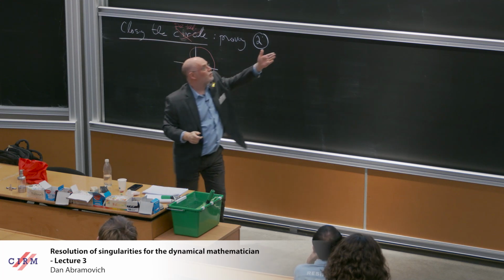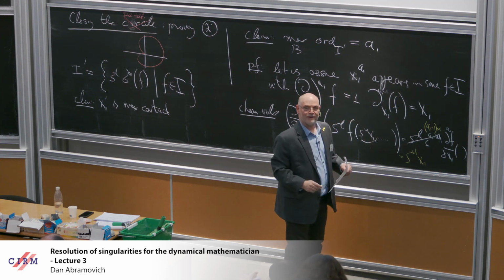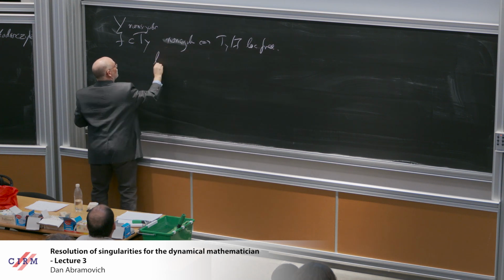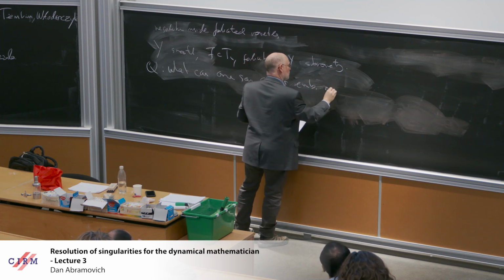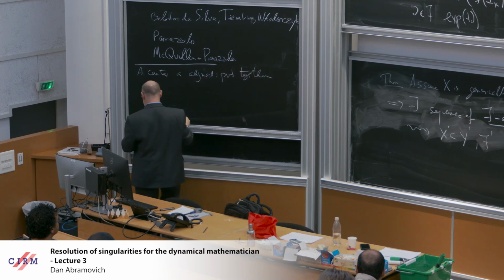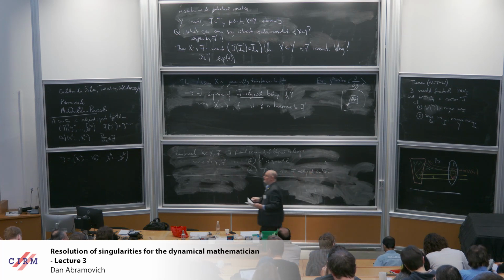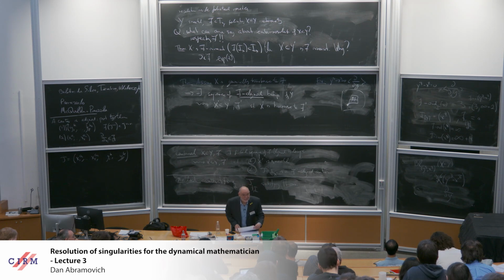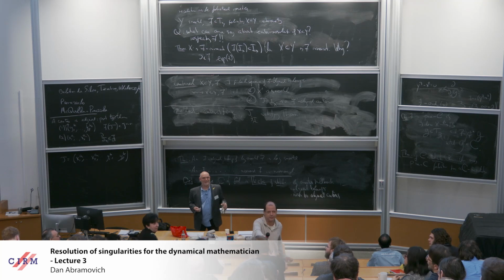Dan Abramovich: Resolution of singularities for the dynamical mathematician - Lecture 3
The series aims to introduce resolution of singularities for non-experts, with foliation specialists in mind. The work discussed is joint with Andé Belotto da Silva, Michael Temkin and Jaroslaw Wlodarczyk.

Talk 3: Resolution of singularities in characteristic 0 - foliated aspects.
I discuss resolution and principalization on foliated manifolds, and its implication on some cases of resolution of foliations.